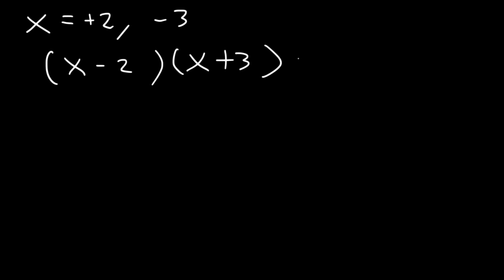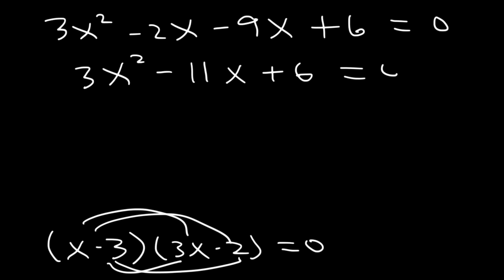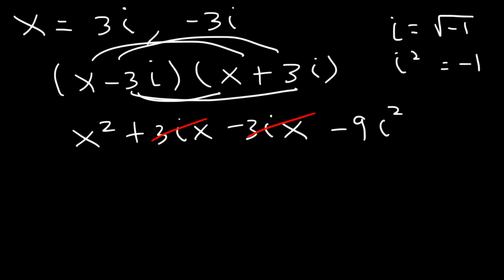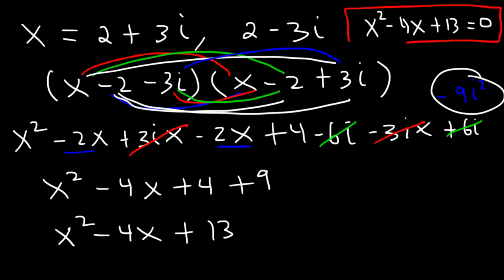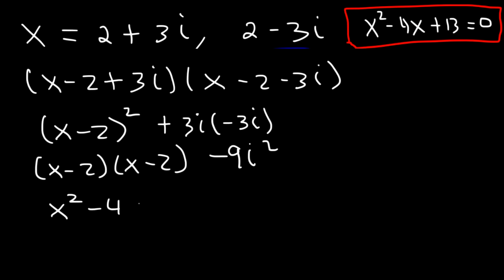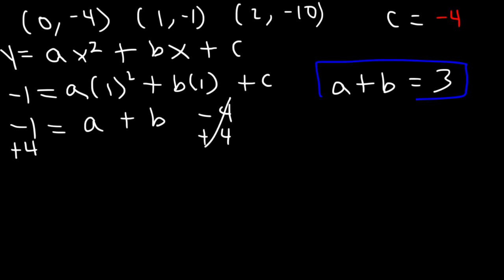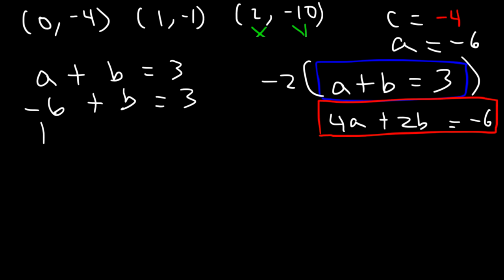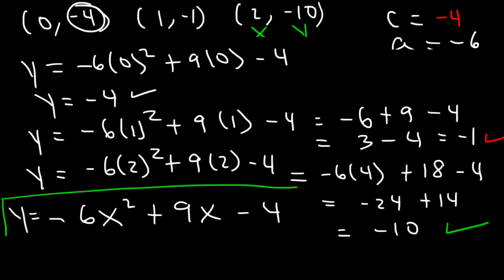Writing Quadratic Equations In Standard Form Given The Solution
This algebra video tutorial explains how to write the quadratic equation in standard form given 2 solutions or 3 points.  This video contains plenty of examples and practice problems.